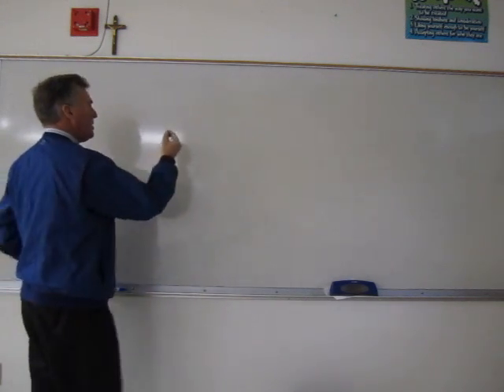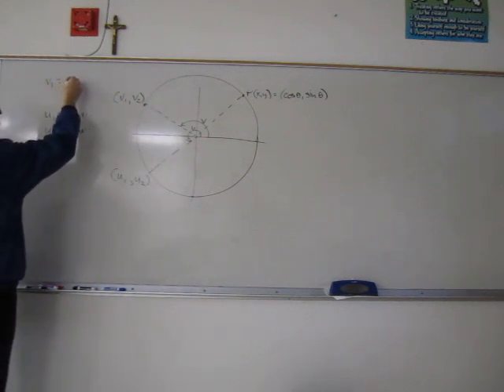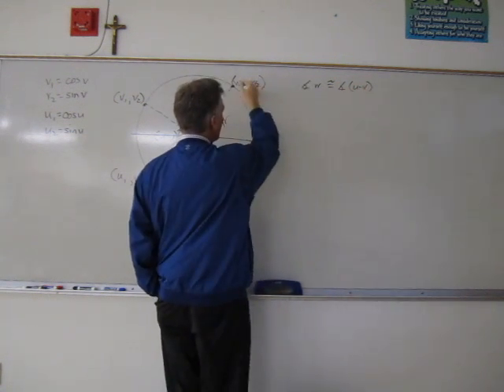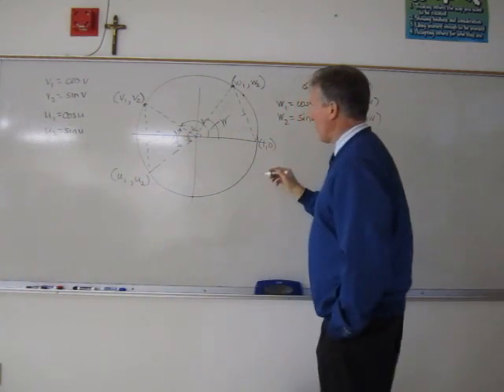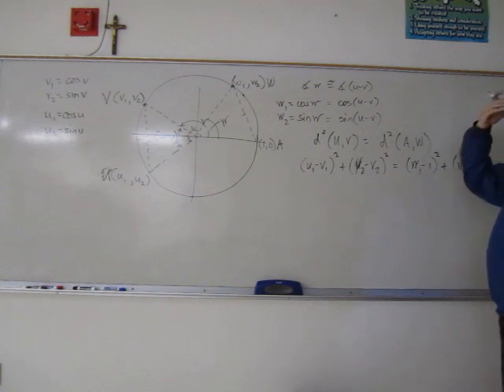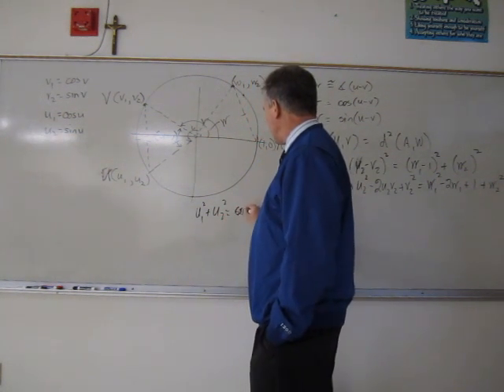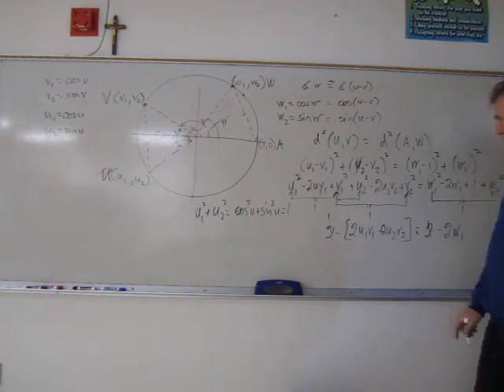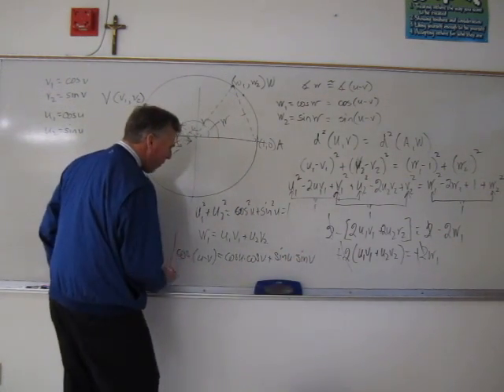Cosine Subtration Formula Derivation - Part 2 of 5